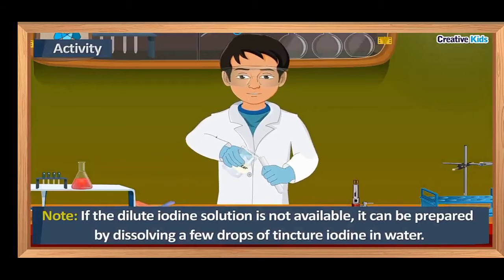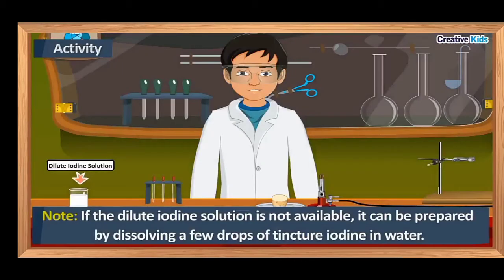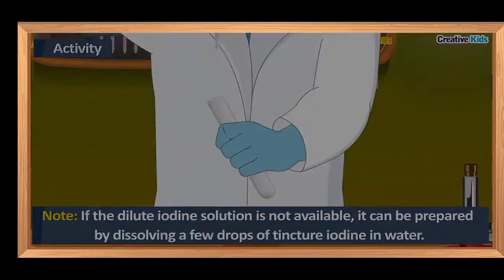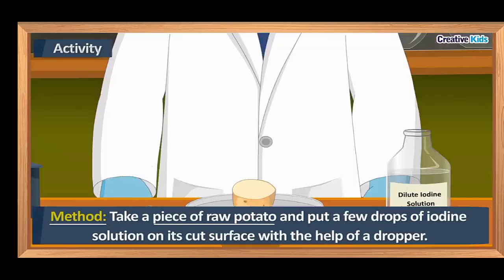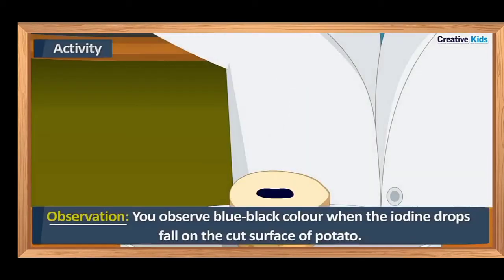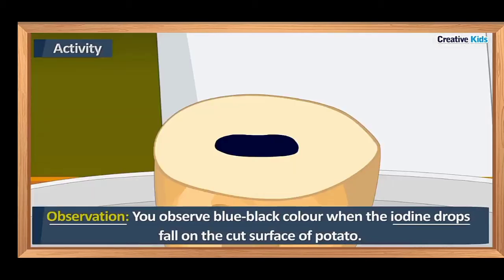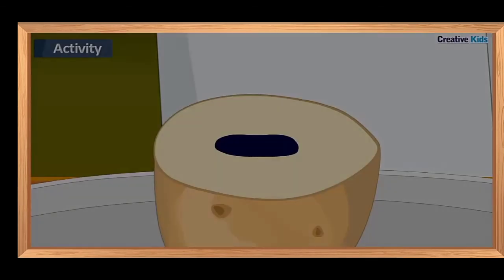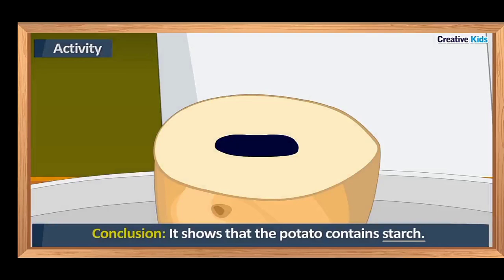class 6 || activity to show the presence of starch in food items.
chapter 2 components of food